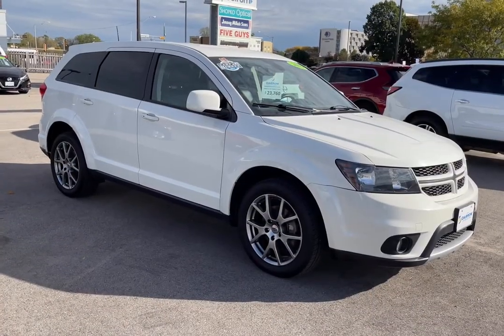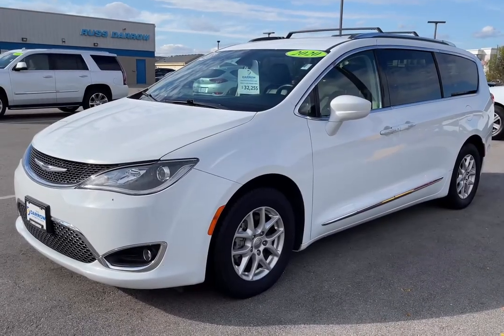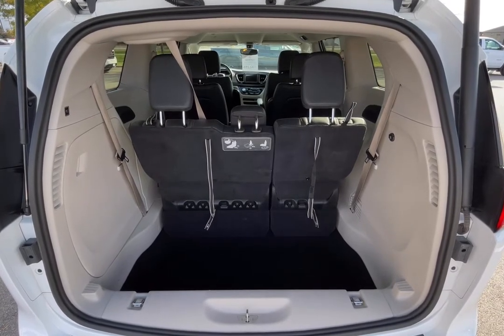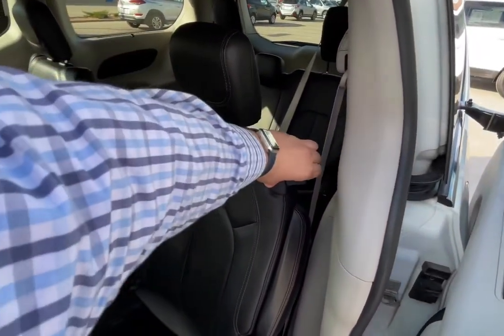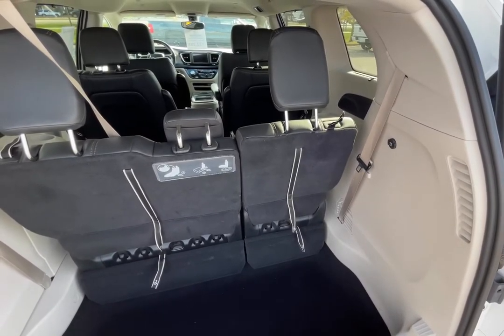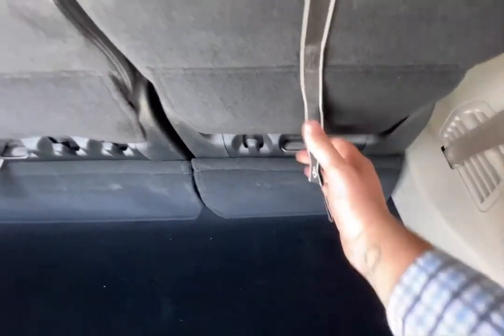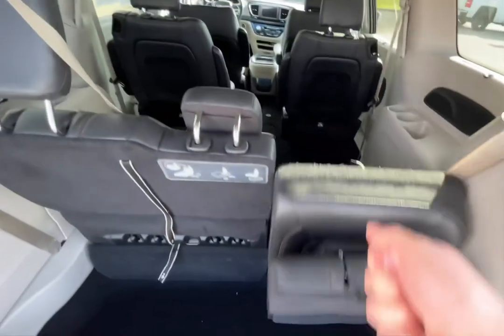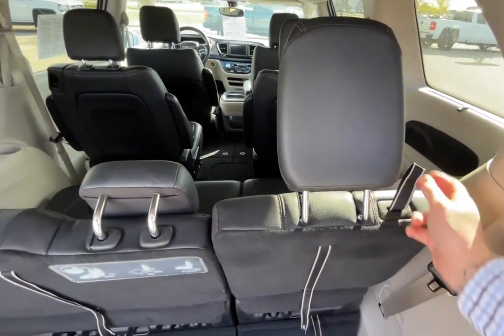Third Row Vehicle Options - Russ Darrow Direct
If you are looking for a bigger SUV with third row seating available, chances are Russ Darrow Direct will have exactly what you are looking for!

Join Brennan as he goes over a couple different third row options. He also demonstrates in a Pacifica how to fold the seats down when you don't need to use the third row and need extra cargo space. Give us a call at if there is a vehicle you would like to check out on our lot. DarrowDifference 🚗